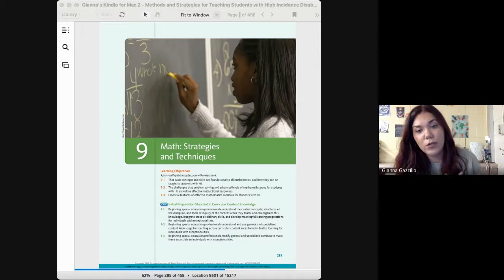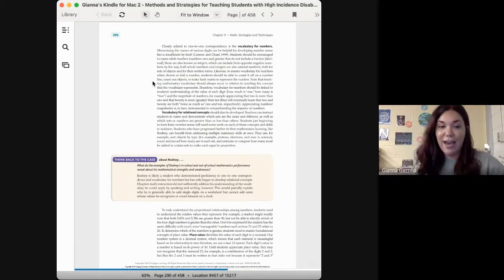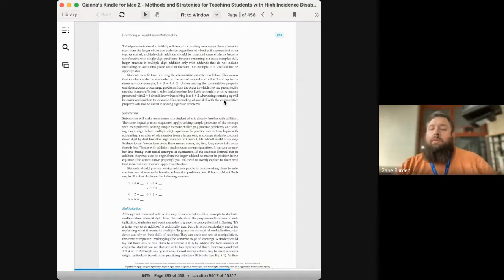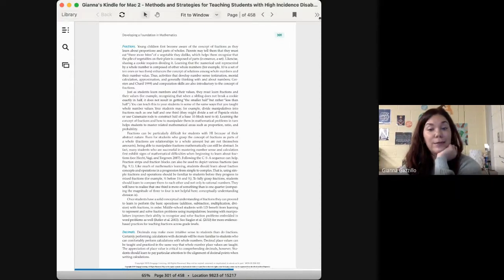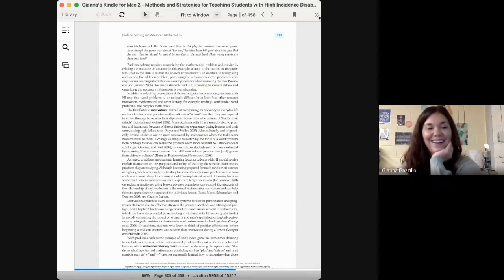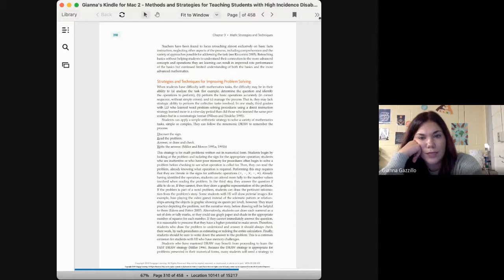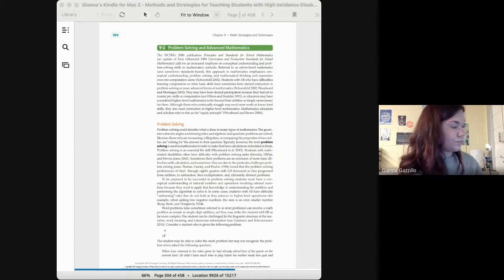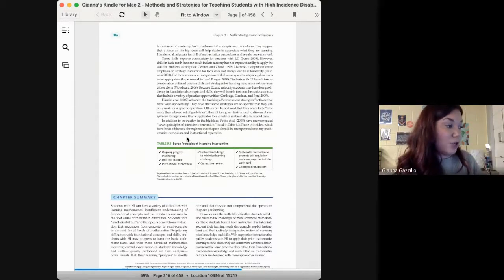discussion week 9